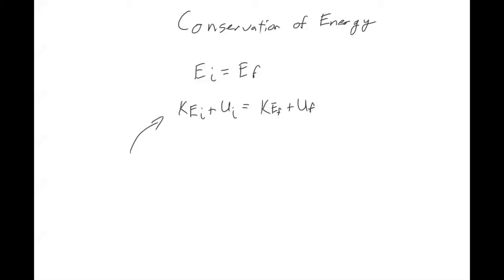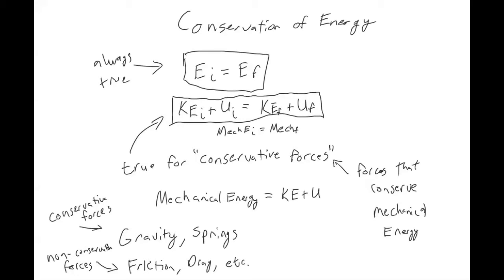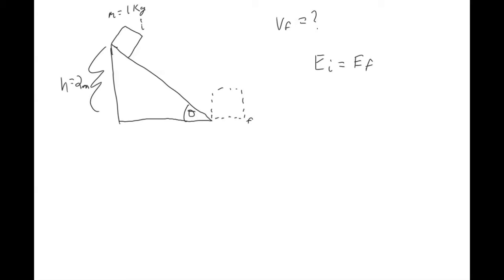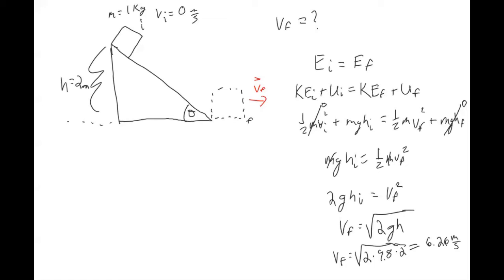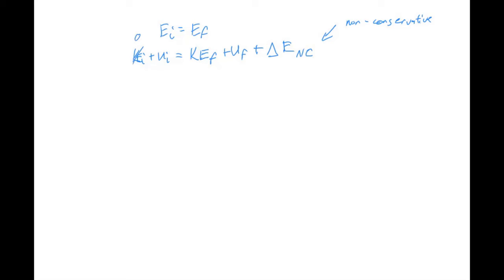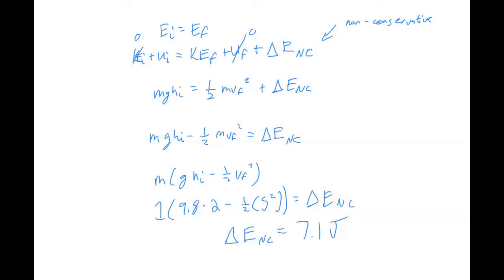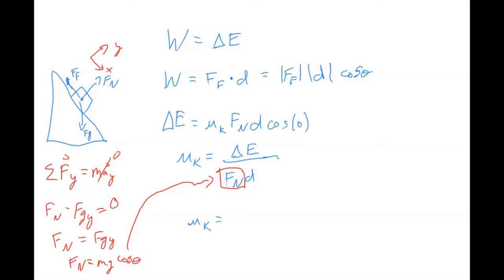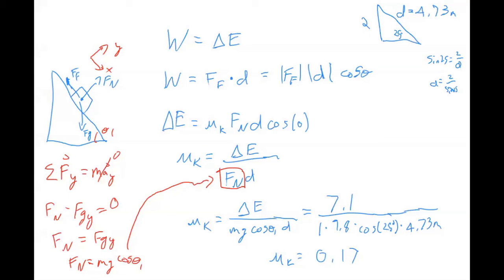Conservation of Energy: Non-Conservative Forces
In this video, I show you how we can still use conservation of energy, even in problems with non-conservative forces like friction.